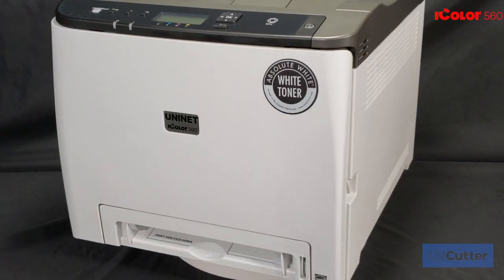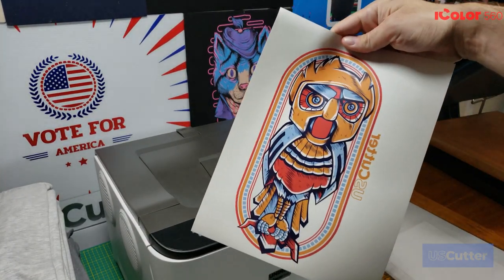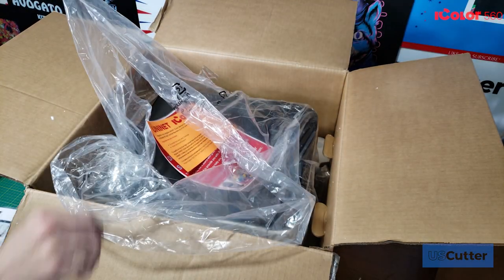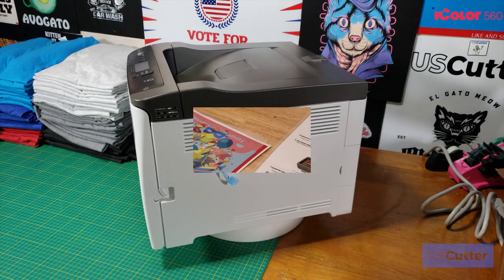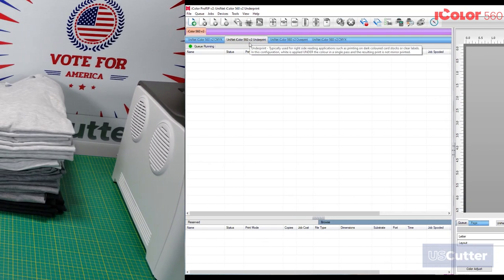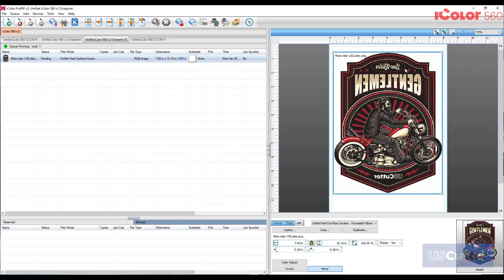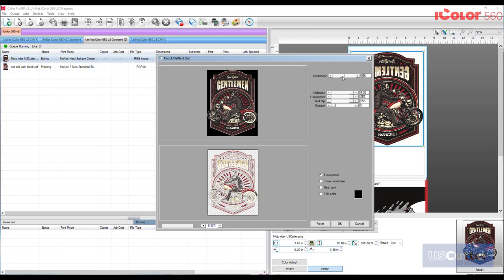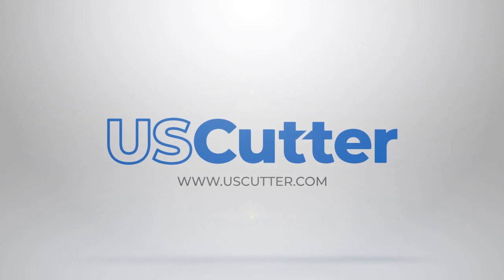Introducing The iColor 560 White Toner Printer From UniNet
The iColor 560 is the lowest-cost white toner printer on the market that can give you CMYK&White prints in a single pass.   In this video, we take a look at the printer and what comes in the box and discuss laser transfer printing!